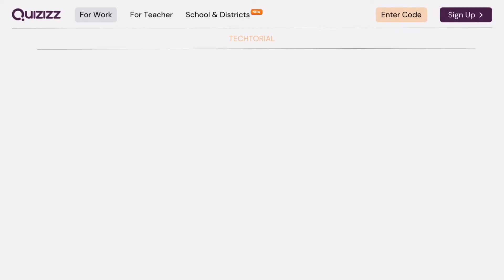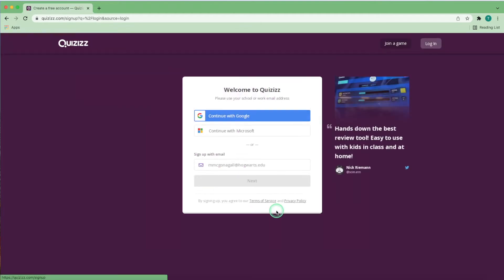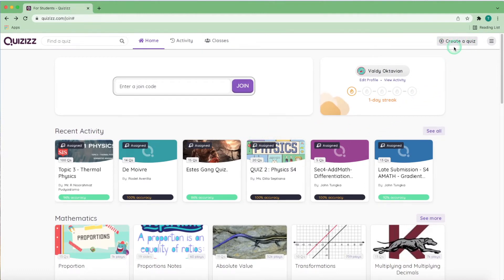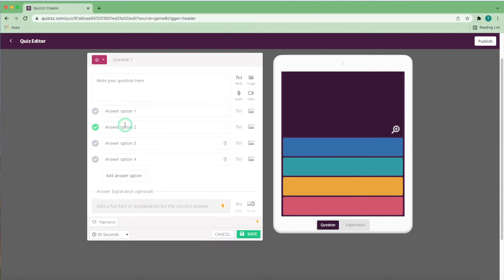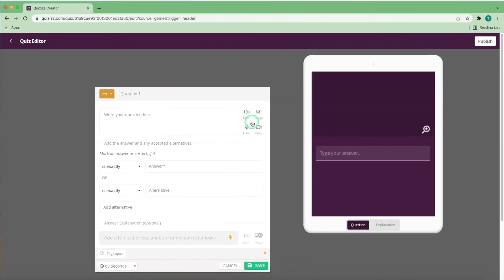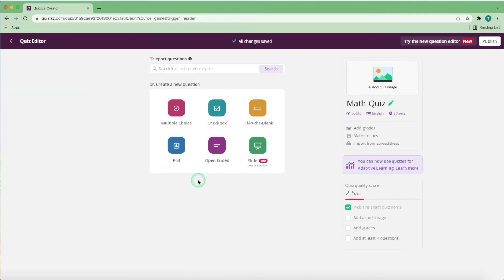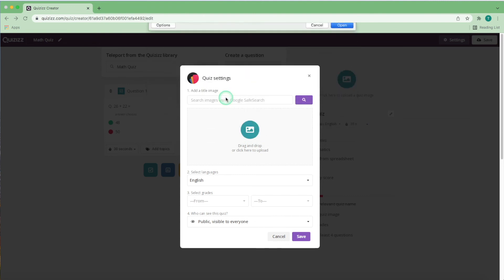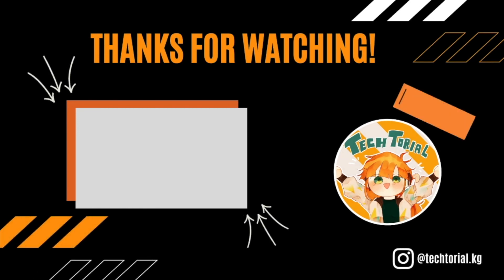ALTERNATIVE FOR KAHOOT?? Quizizz Tutorial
Quizizz is a student engagement platform that offers multiple features to make a fun, interactive, and engaging classroom. We hope you enjoy today's video!

TIMESTAMPS:
00:25 - Logging in to Quizizz
00:45 - Homepage
01:24 - Creating a quiz
02:19 - Other questions
03:27 - Customizing a quiz

Turn on those notifications so you won't miss out on our weekly uploads! (ღ˘⌣˘ღ)